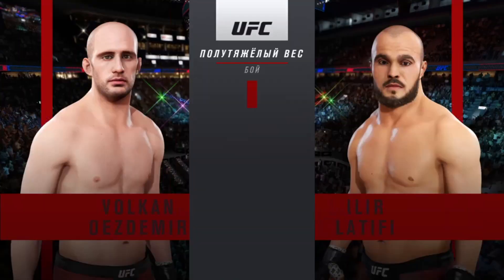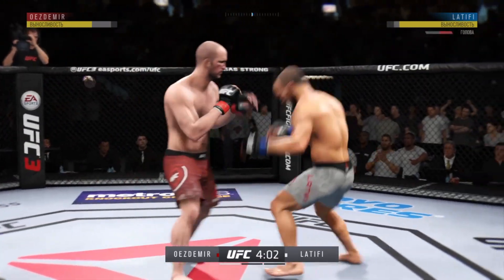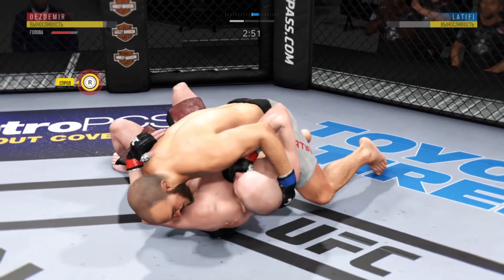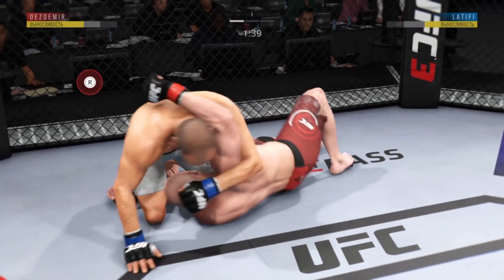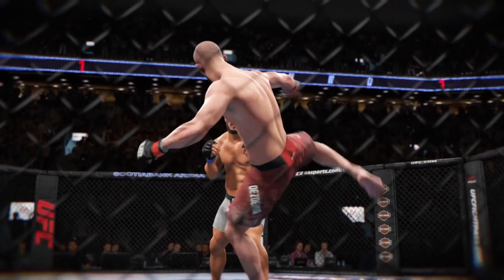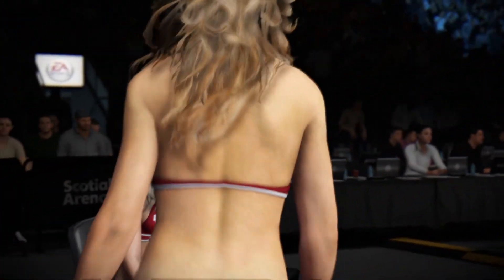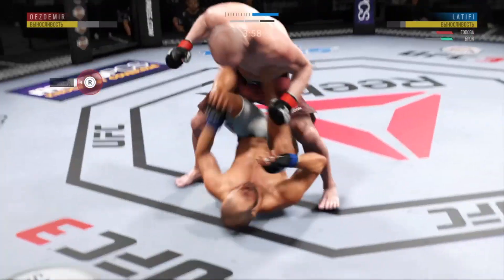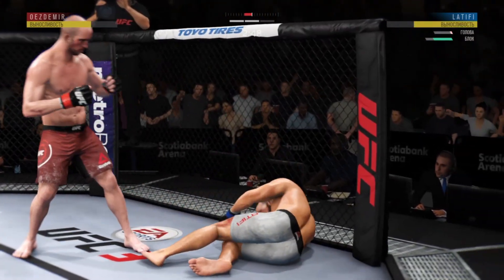UFC FIGHT NIGHT 156: VOLKAN OEZDEMIR VS. ILIR LATIFI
Приложение Яндекс Маркет: здесь покупают
FIGHT SIMULATION